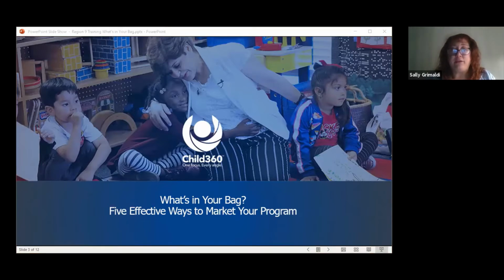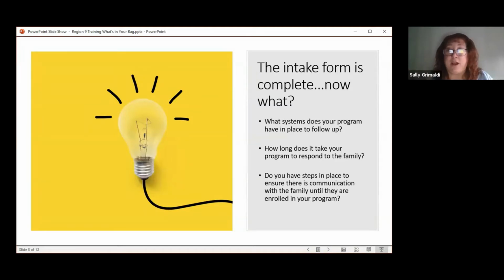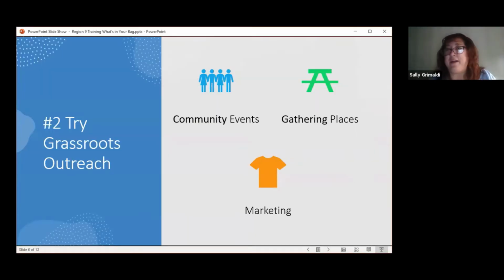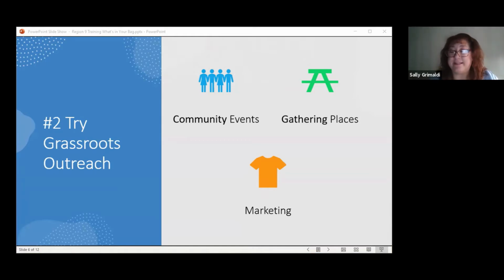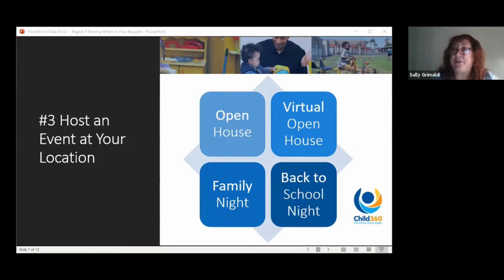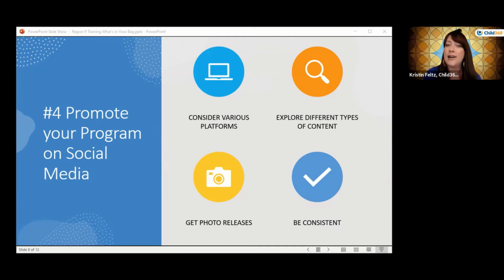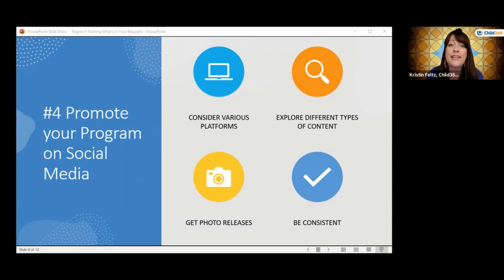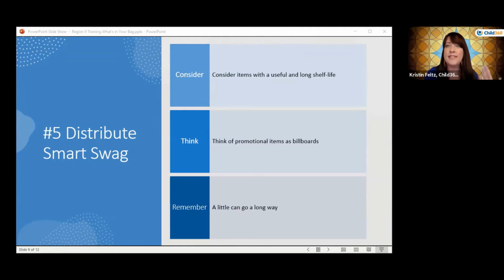Enrollment Network - Brown Bag Series - Session 2 What's In Your Bag?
The Region 9 Head Start Association is partnering with Child360 and our State Association Affiliates, to host 4 “Brown Bag” networking sessions on the topic of outreach to boost program enrollment. We are planning to make the calls engaging, topical, with a combination of experts and peer to peer sharing.